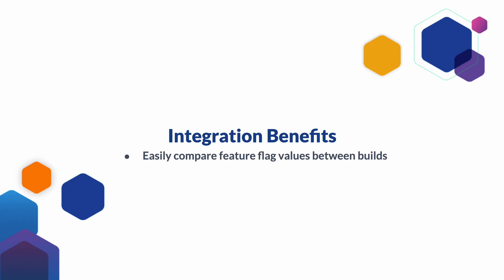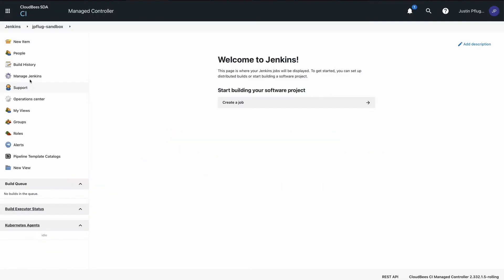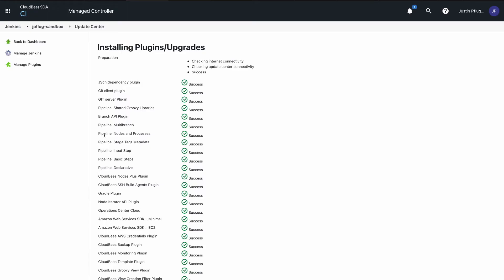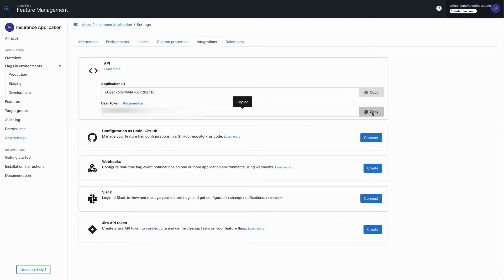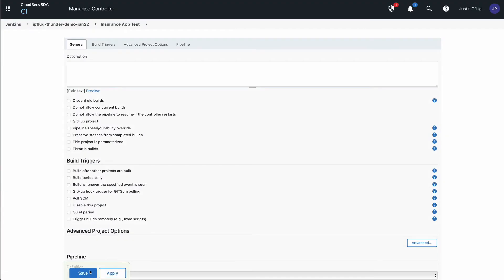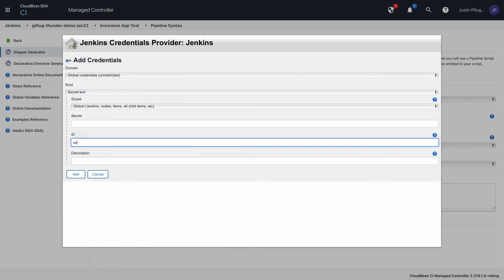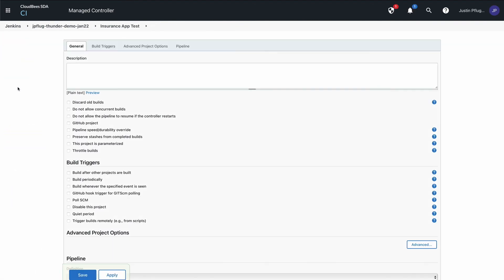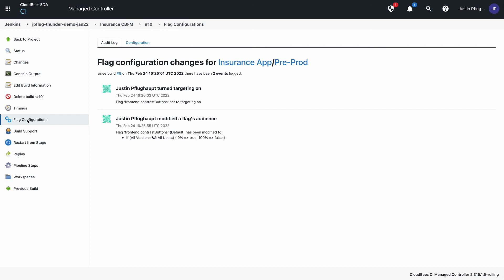CloudBees Feature Management Jenkins Integration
This video will show you why and how to integrate CloudBees Feature Management with Jenkins.
Start using Feature Management for free with a team of up to 15 !

We will begin by downloading and installing the plugin for Jenkins, then we will discuss retrieving your API token from CloudBees Feature Management and generating the code to add to your Jenkins pipeline.  It is important for your devops tools to work together. That’s why CloudBees has developed the CloudBees Feature Management plugin for Jenkins.

This plugin adds a build step to Jenkins to pull in flag configurations for a given CloudBees Feature Management environment. This allows you to compare the environment as it existed between previous builds to quickly determine if a feature flag caused a build failure. The goal is to  eliminate context switching by putting the feature flag information directly in your build logs. The step can either be added to a freestyle job or a pipeline job, but I will focus on pipeline because it is a more modern approach for creating Jenkins jobs.